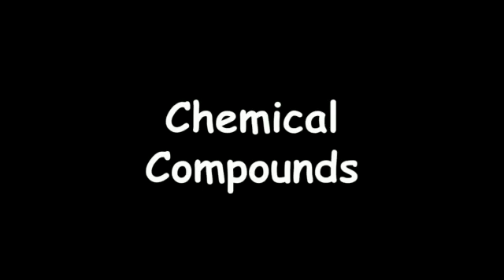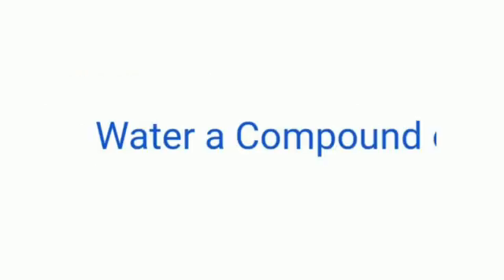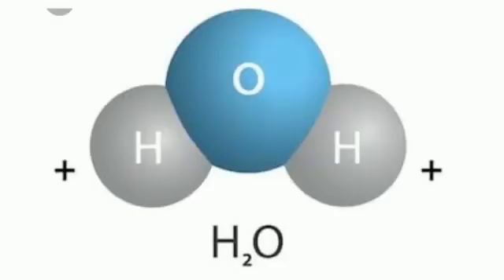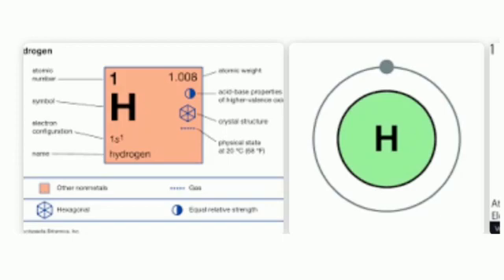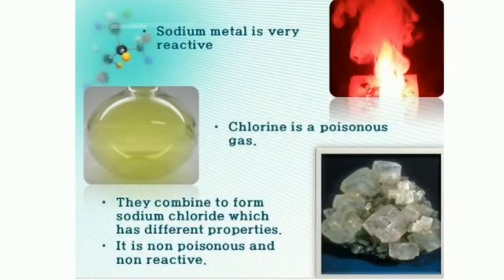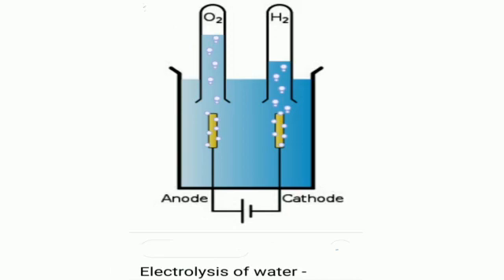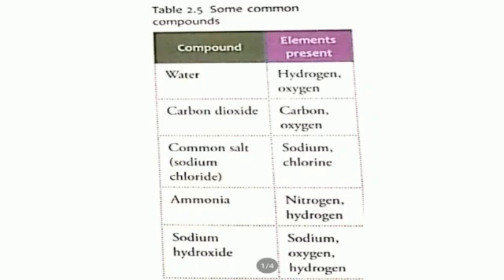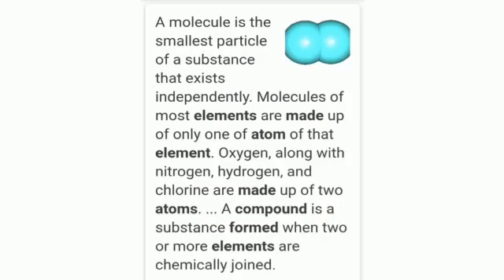Class 6/Chem/Chap 2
Part 2/ Compounds.